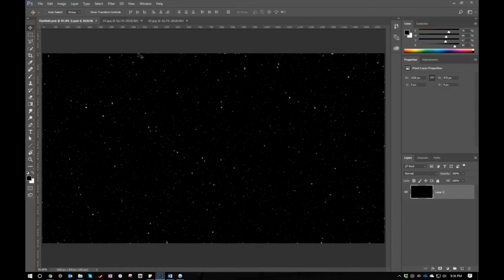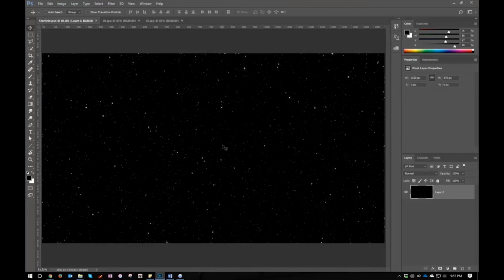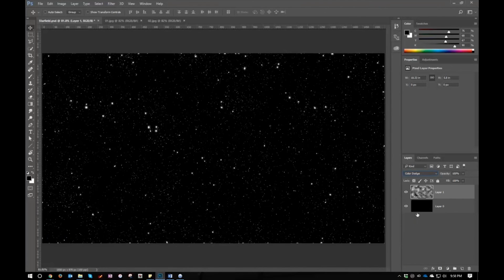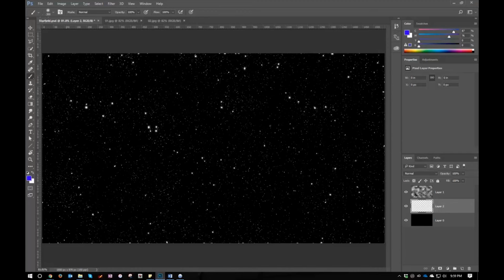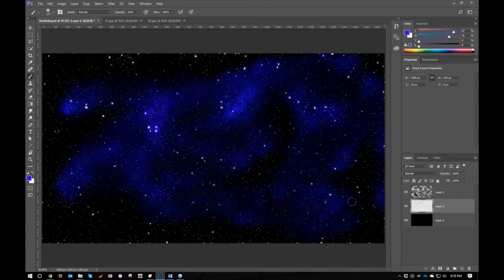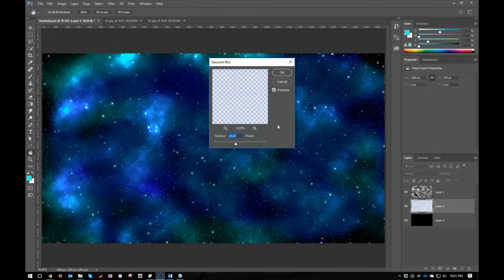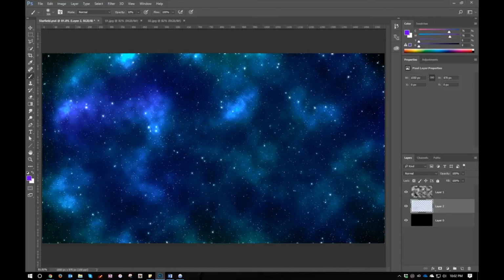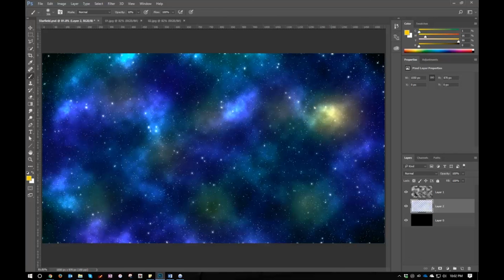Creating your own Galaxy and Planet in Photoshop CC (Part 1/2)